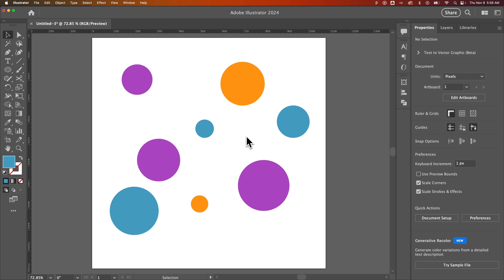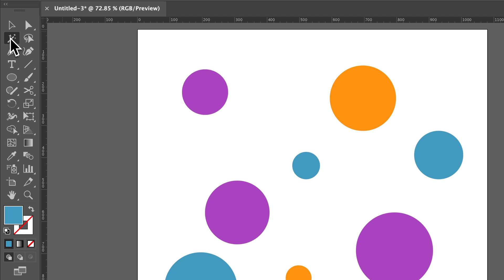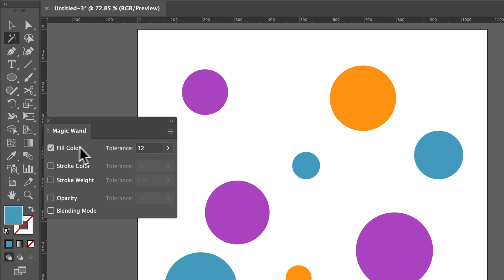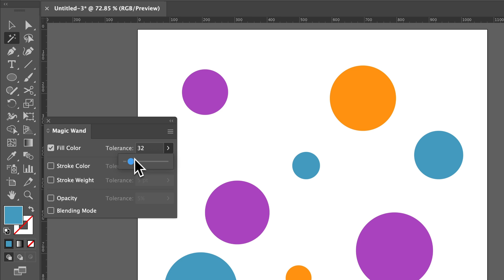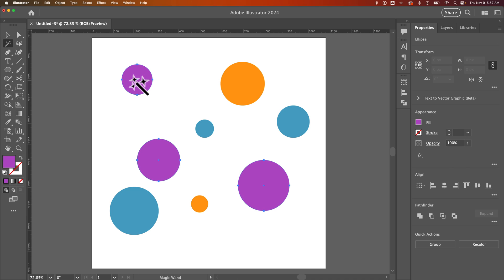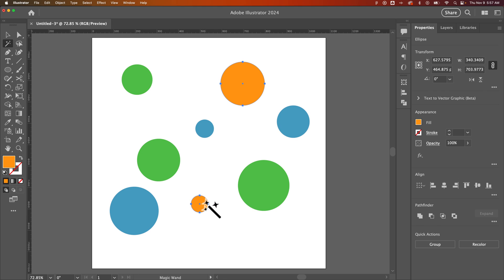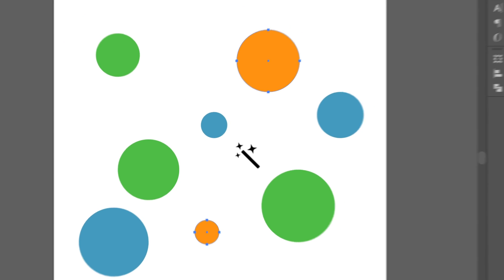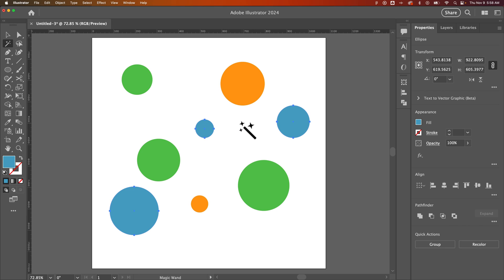How to Use Magic Wand in Illustrator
In this Illustrator tutorial, learn how to use the magic wand tool in Illustrator to select multiple objects.